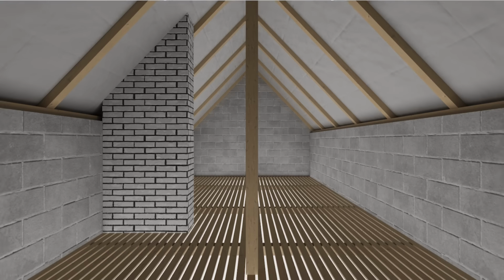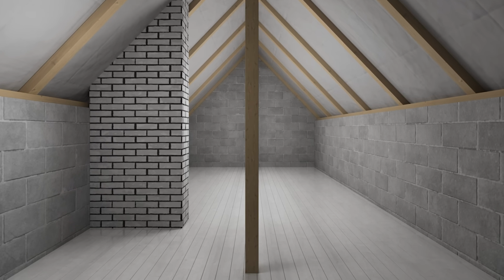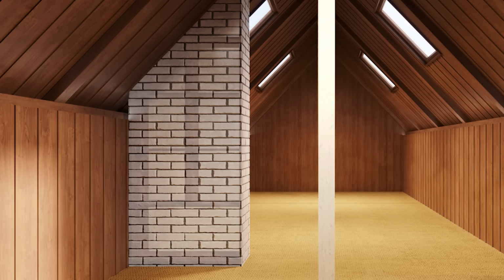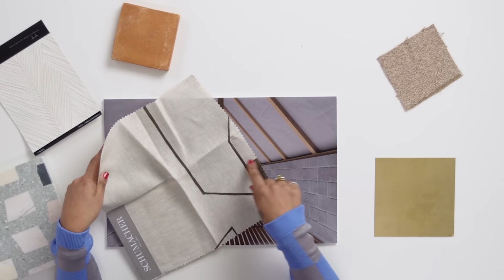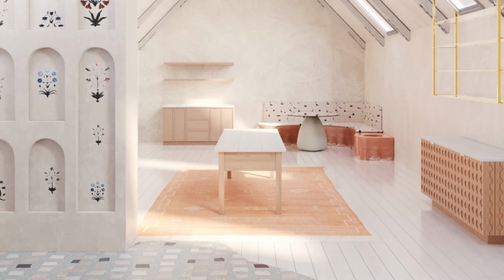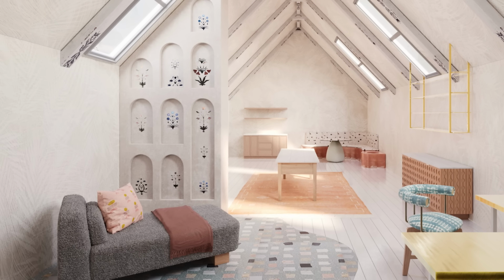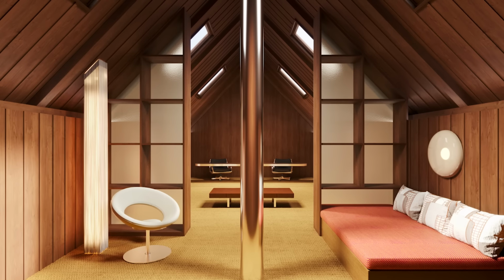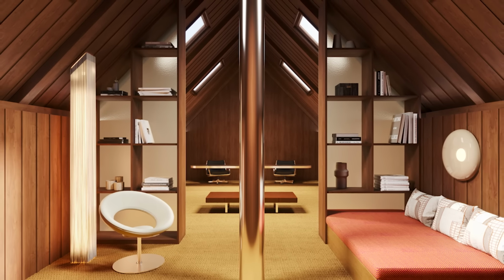3 Interior Designers Convert The Same Attic into a Home Office | Architectural Digest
We gave interior designers Noz Nozawa, Kat Bell, and Hema Persad a photo of the same empty attic space—and then asked each of them to convert it into a home office in their particular style. Three artists, one canvas, each bringing something different to the space. Which designer's conversion can you see yourself getting the most work done in?

Renders by Duke Renders

We Serve Busy Interior Designers With 100% Accurate Photo-Realistic 3D Renderings Of Their Creative Designs. We make you and your clients proud, confident and empowered at every step of the design process.

00:00 Meet the Designers
00:54 The Plan
01:23 Flooring
02:59 Walls & Ceilings
05:02 Chimney
06:38 Furniture & Layout
14:01 Lighting
16:33 Decor
18:14 Final Thoughts
19:00 Designer Round Table